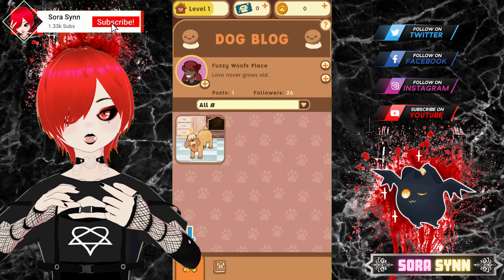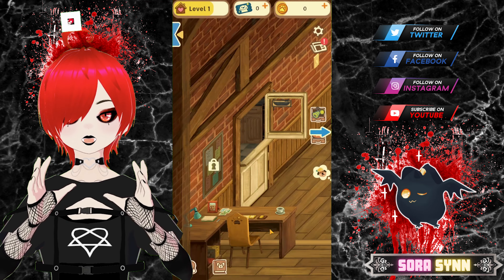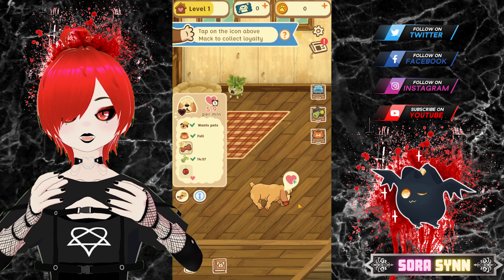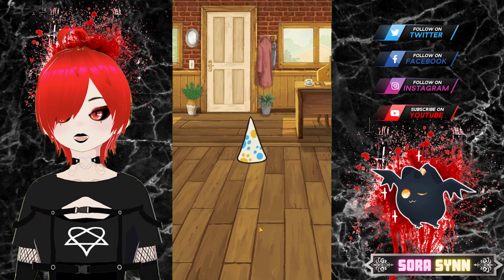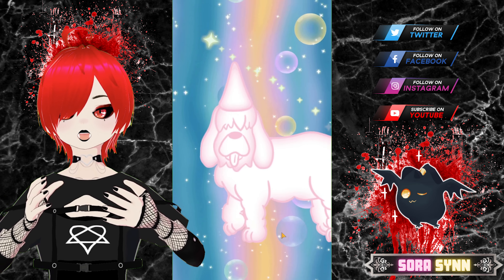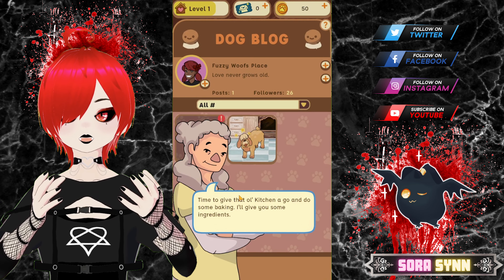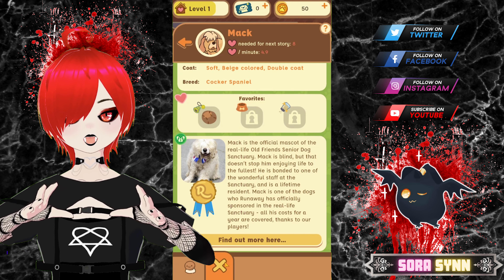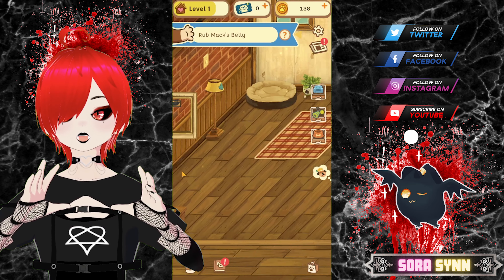[Old Friends] First Impression [Android]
Old Friends is a really adorable dog collecting game where you buy a home to create an elderly dog shelter home. Based on a real life elderly dog shelter and all the dogs in the game are based on their real life counter part, this game has a lot of heart to give. Download this fabulous game NOW.
Assets used:
VTuber avatar Created on VRoid
MusicRose (Prod. by Lukrembo)
ENGLISH ONLY
*Important notice: NO REFUND for TIPS